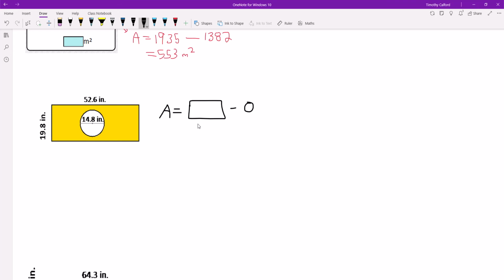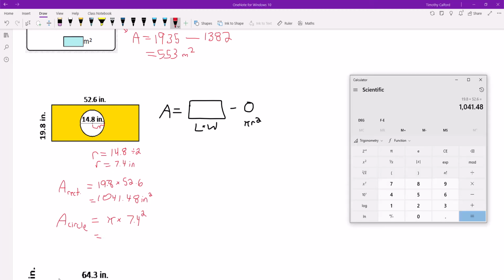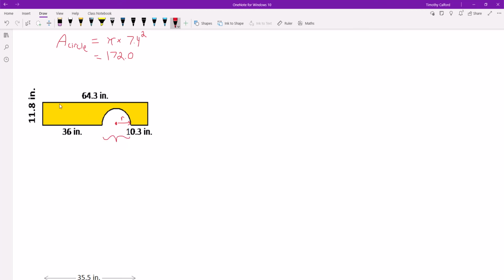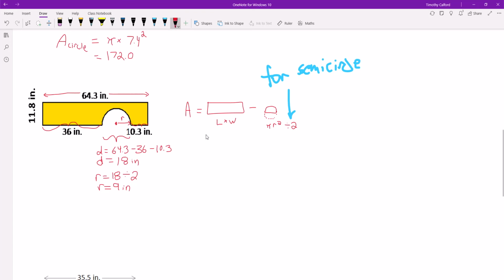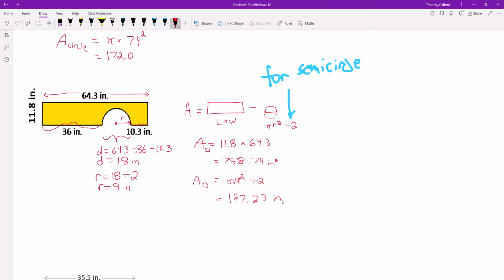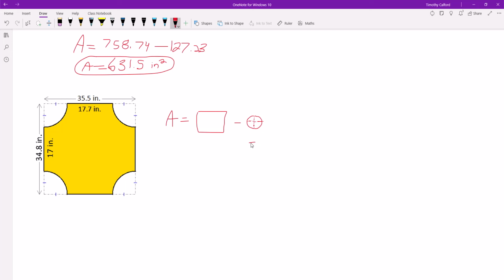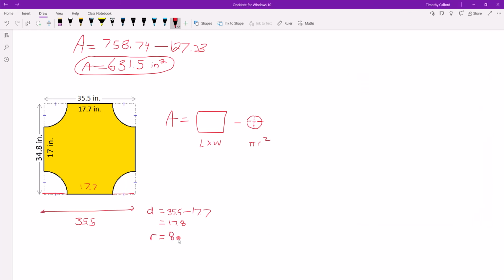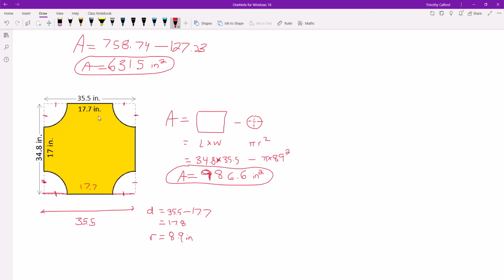Composite Area Involving Circles Examples